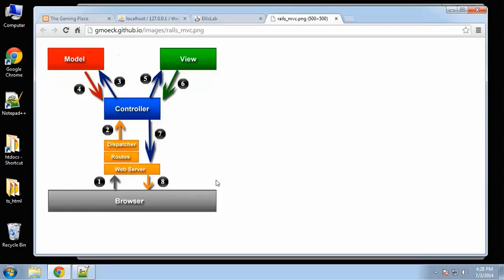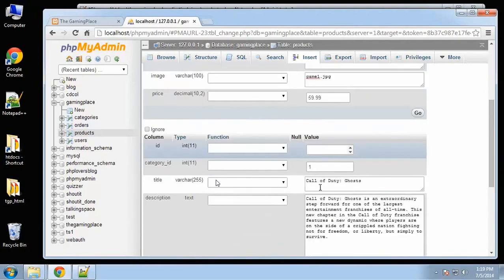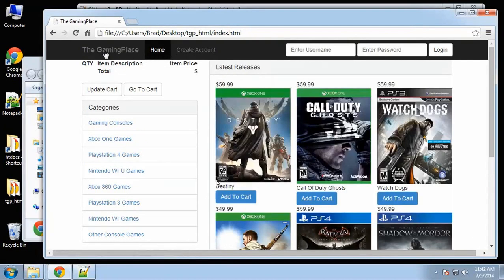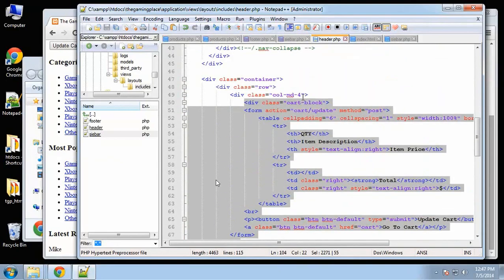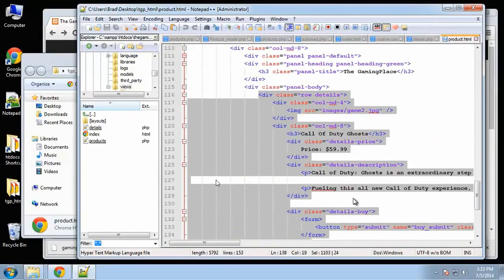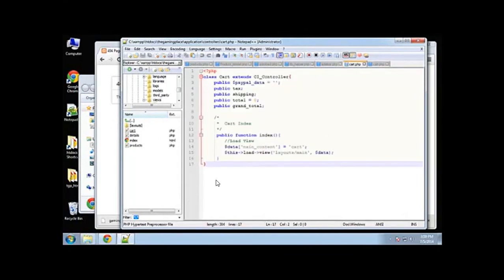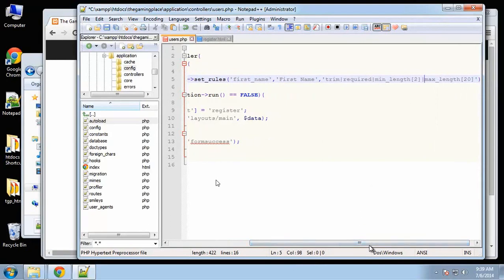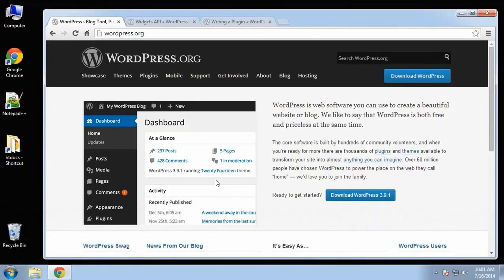How to create E-commence System using PHP and MySQL Database Advance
In this video we discuss to create an e-commence system from stretch
it also a learning platform for beginners and advance learners